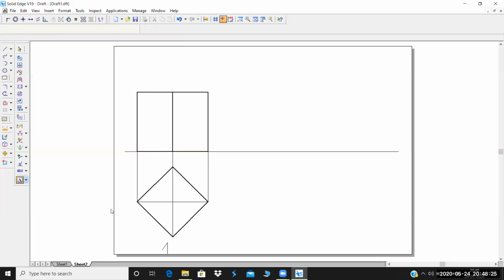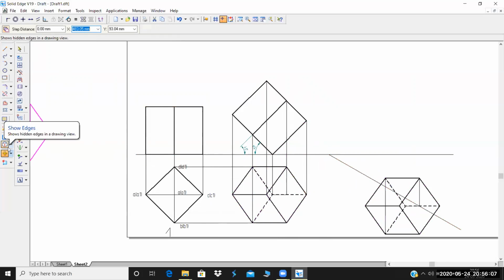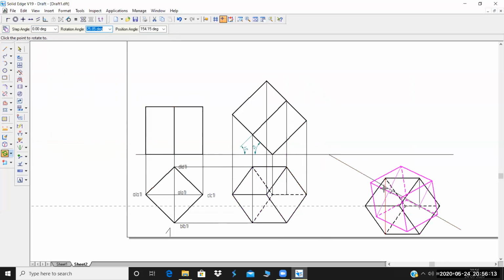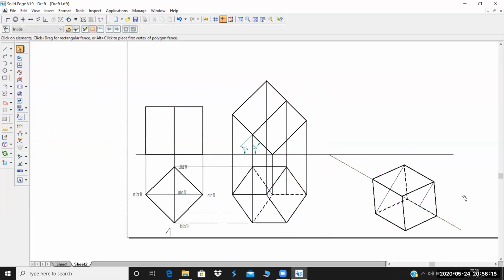Projection of solids prism beta problem